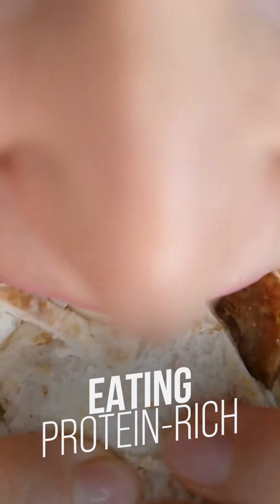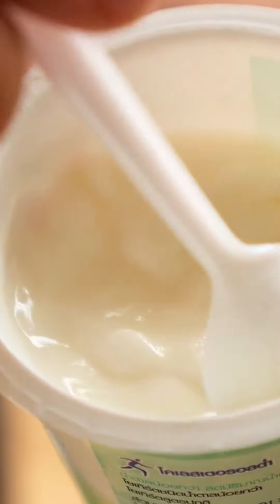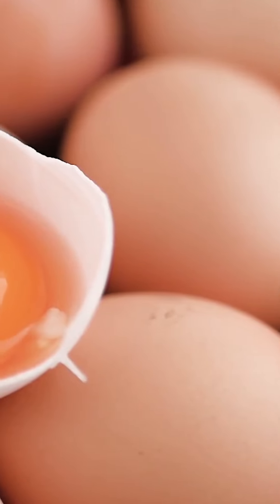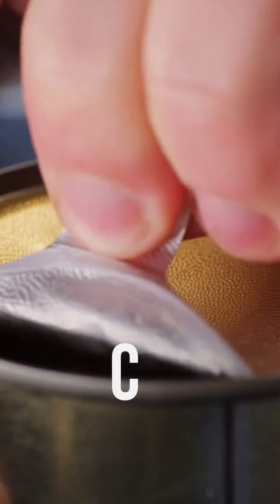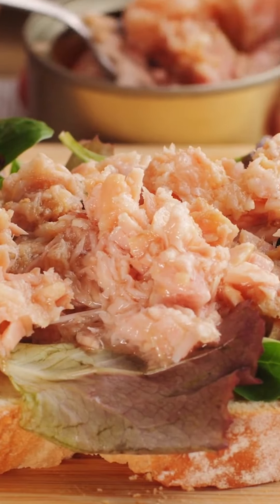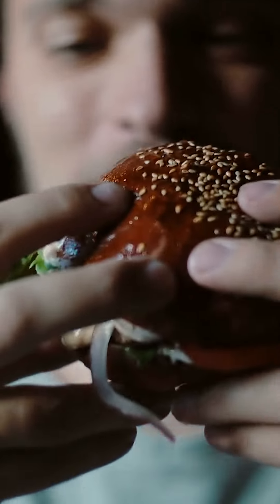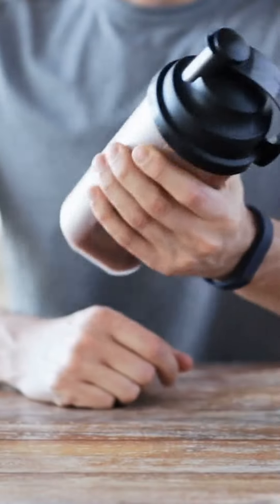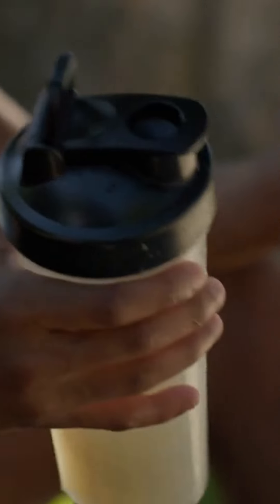The cheapest way to your dream body!